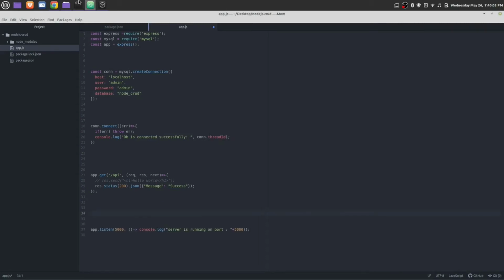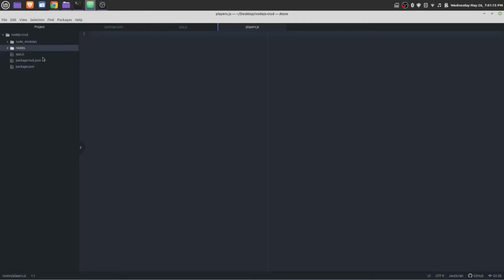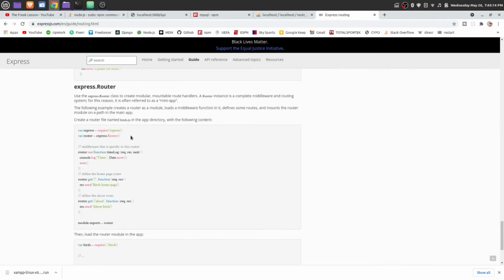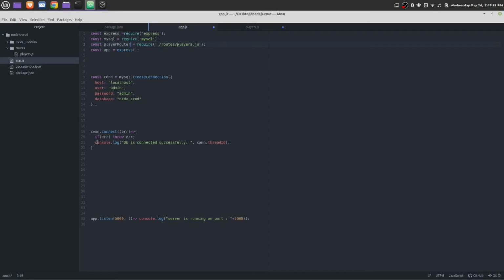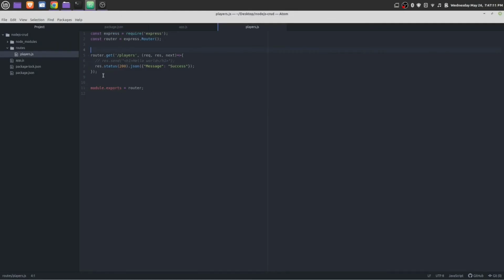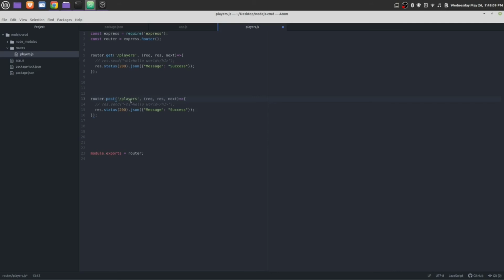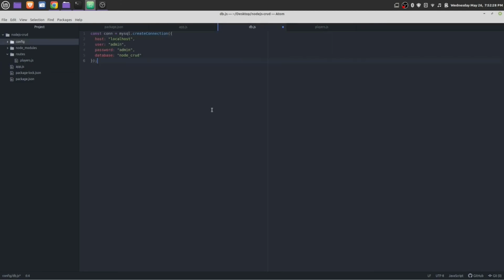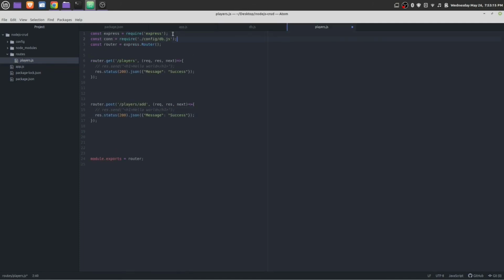Part-4 | Node.js MySql CRUD Operation | Express-router, make a Post Request, Refactor DB